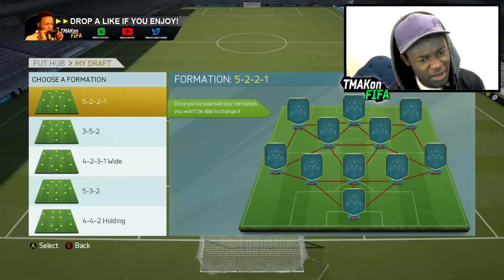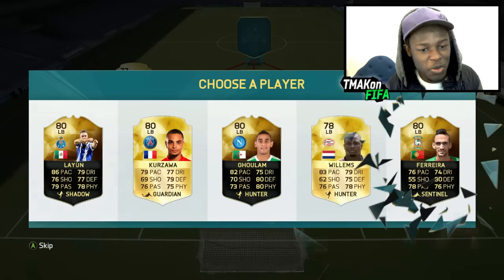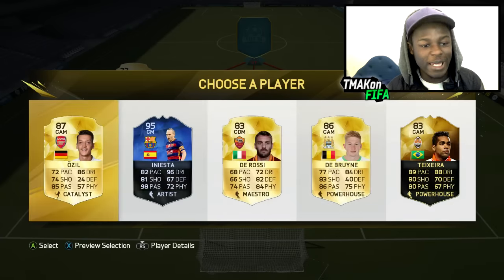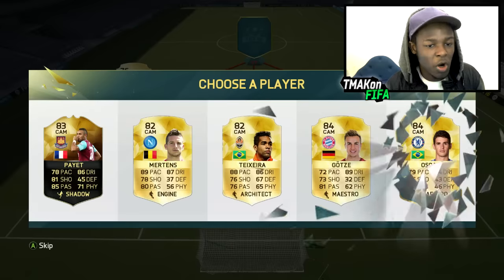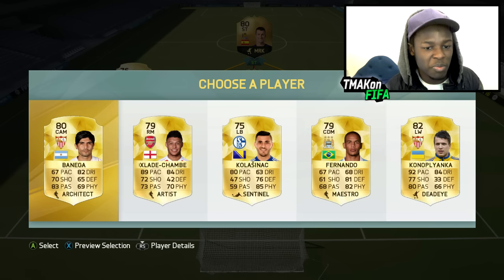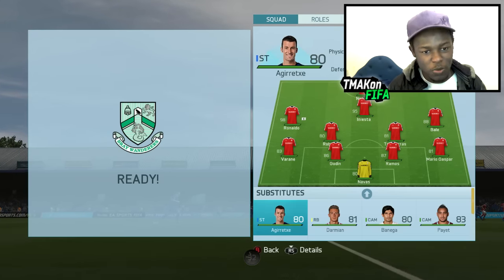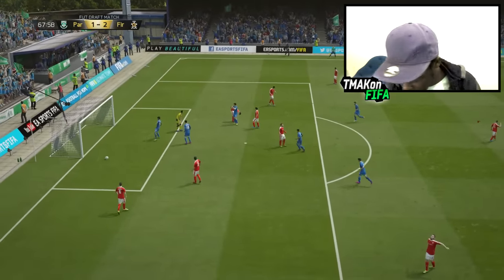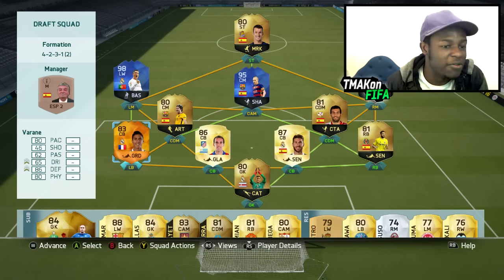BEST EVER FUT DRAFT CHALLENGE!!! - FIFA 16 ULTIMATE TEAM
Can i get the highest rated Fut Draft ever on fifa 16 ultimate team?!
Check out one of the best fut draft videos ENJOY!